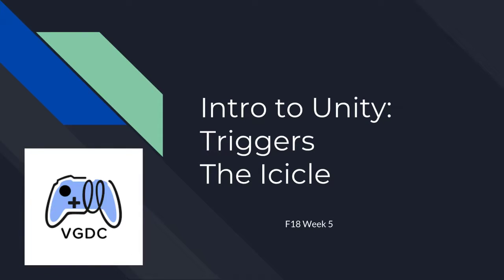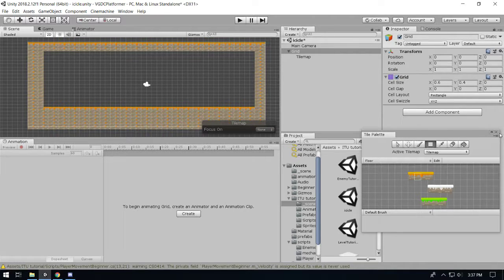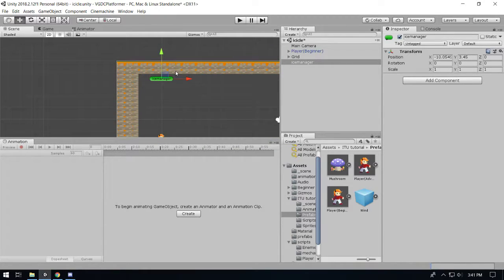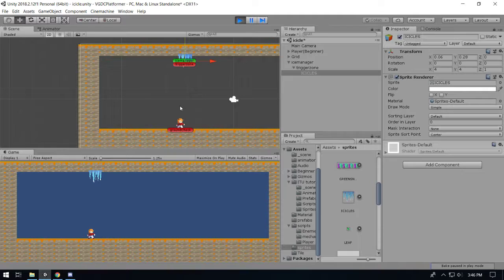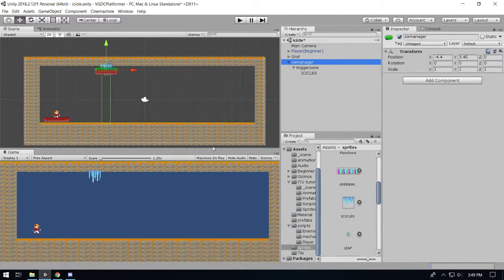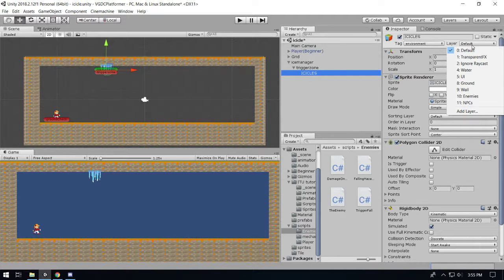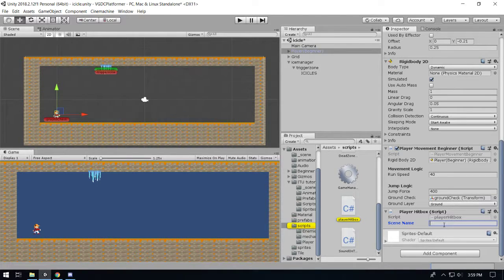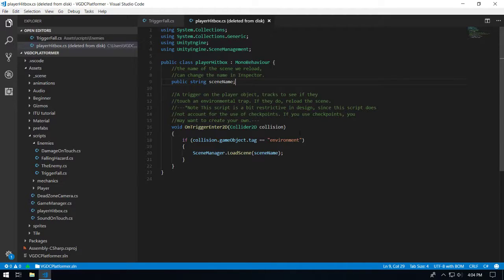Triggers | Unity Workshop (Fall 2018)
Triggers goes over how Triggers work in the Unity engine through our VGDC Scaffold Project sample. Our Scaffold Project repository is accessible via this